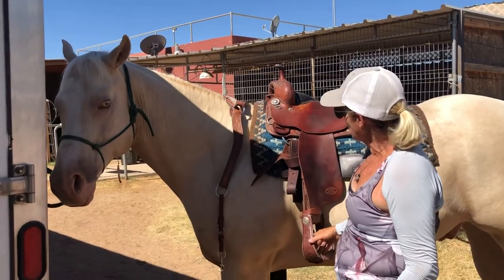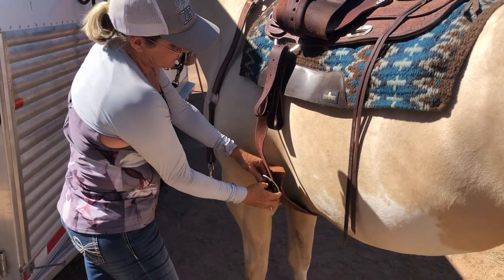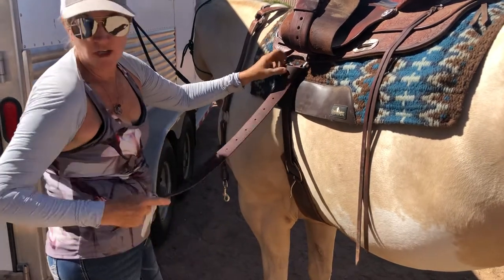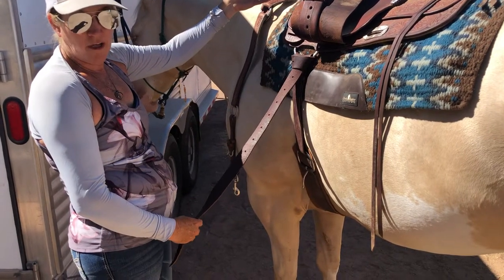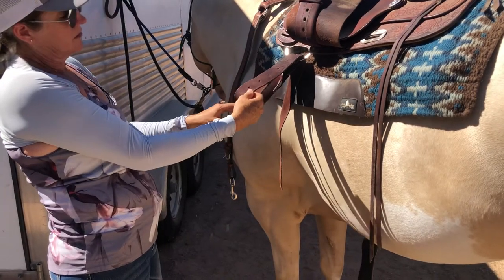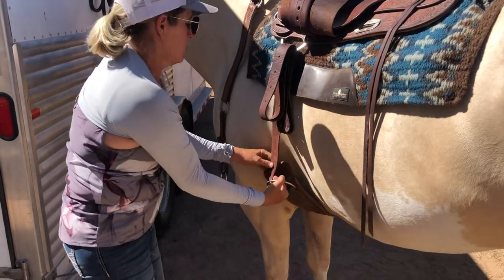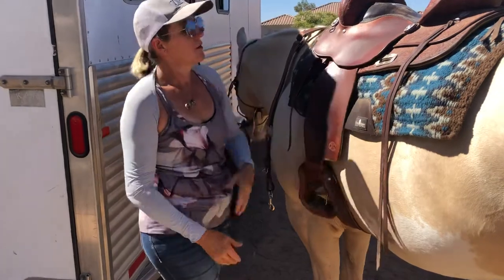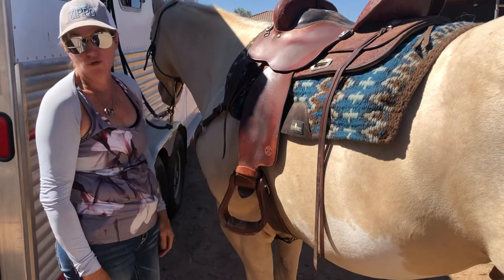Saddling western- Latigo tying method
By request I’ve made this video detailing how to tie the latigo on your western saddle.
I prefer tying the latigo over using the holes and cinch ring tongue to secure my saddle primarily because I feel I can be more considerate of the horse this way. Note the horse used to demonstrate stands quietly tied at the trailer during the saddling process. If you have trouble getting your horse to stand relaxed when tied or relaxed to accept a saddle or cinch those are separate training issues. I can provide other videos demonstrating how I work with teaching my horses to stand quietly and to accept tack, grooming process etc.